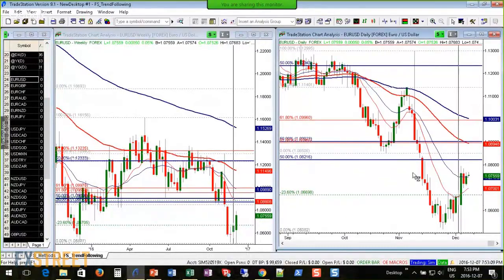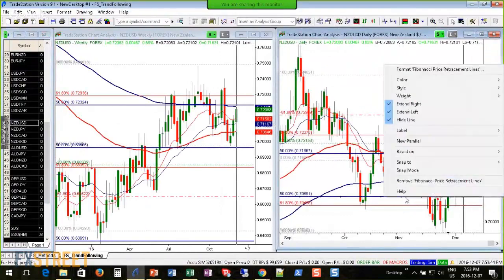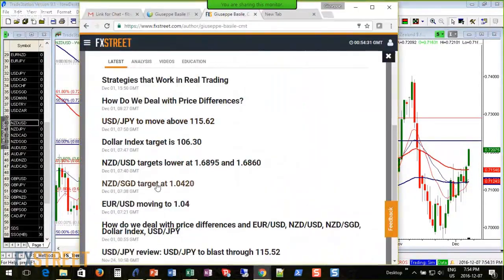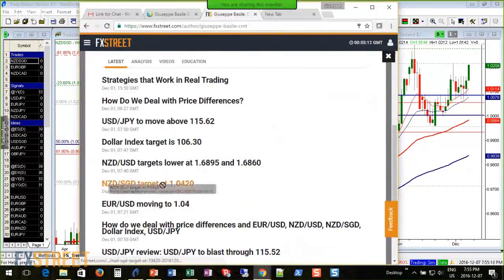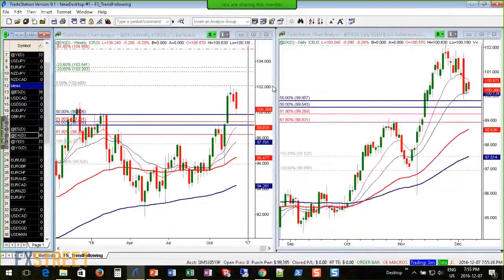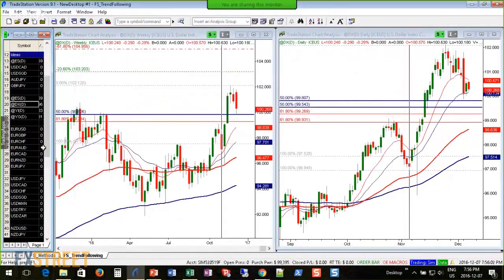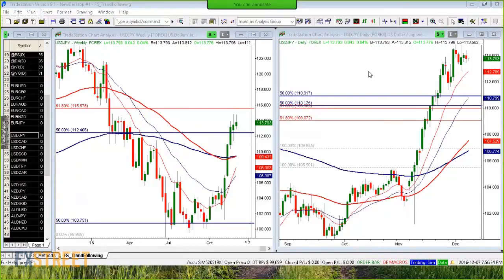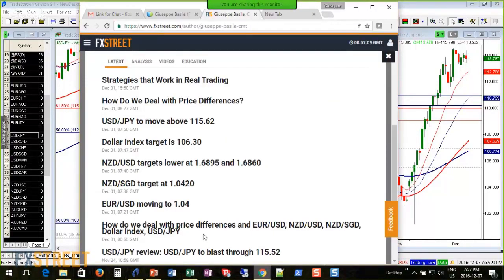Review of Past Recommendations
A weekly show featuring real trading with Giuseppe Basile, a.k.a. the FibStalker. Giuseppe reviews and comment on markets he follows and trades daily.

FibStalker applies two different methods: the FibStalker Methods and the Continuation Style. He also review markets suggested by attendees and answer questions. In the room, Giuseppe discusses the practical application of important trading concepts like methods, timing, risk & money management, trader psychology and help in the understanding of market psychology, as well as algos and smart money activity.